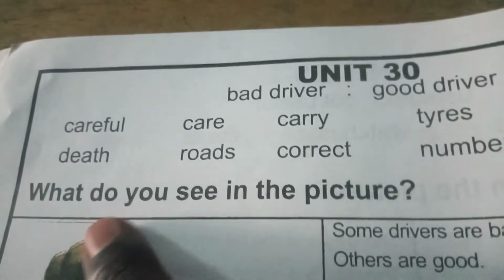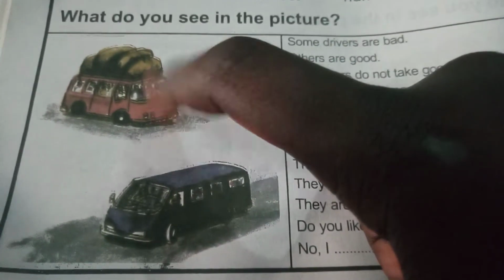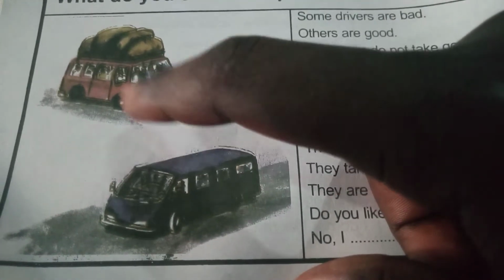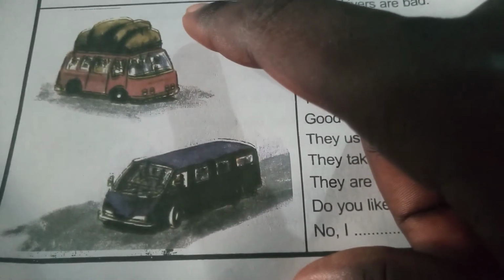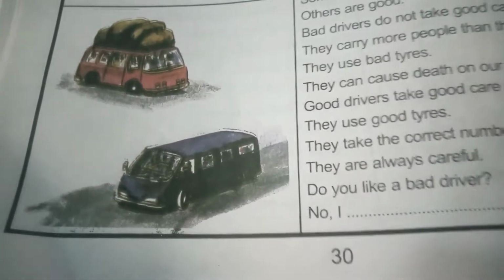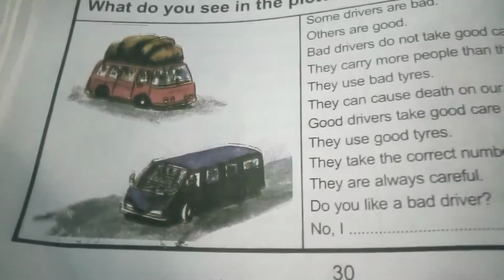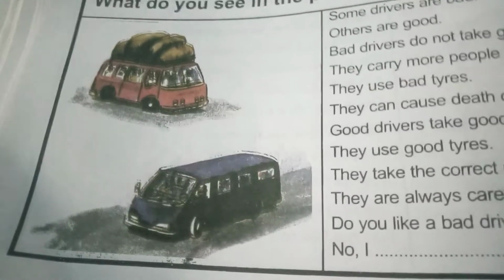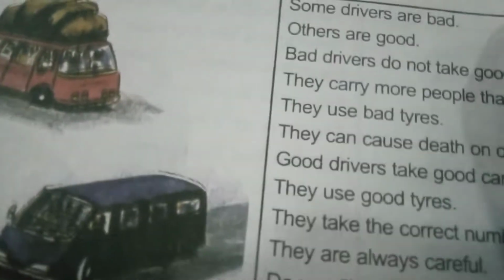english reading practice for non English speakers through passage reading for beginners 30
how to improve your English by reading
English reading practice
learn English through story and words
reading passages
how to read English
English reading
read English practice
reading English practice